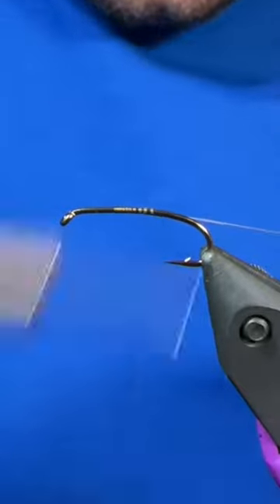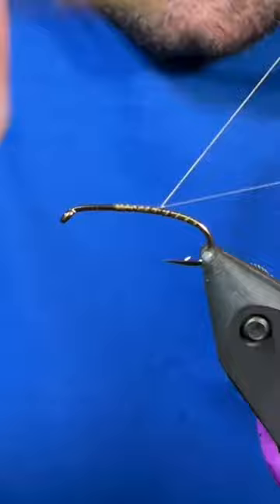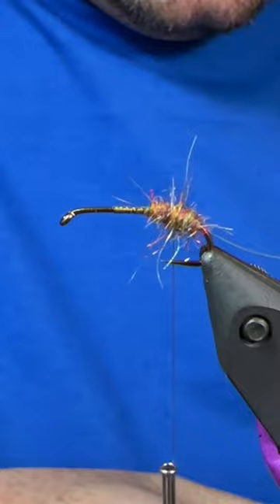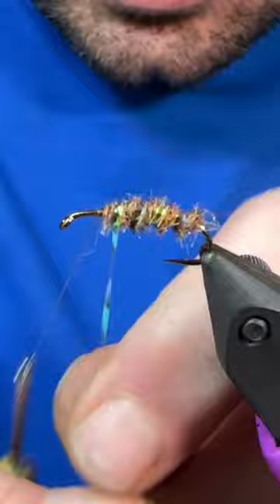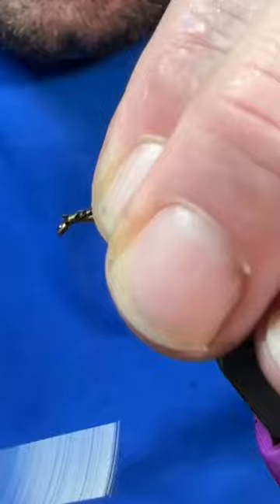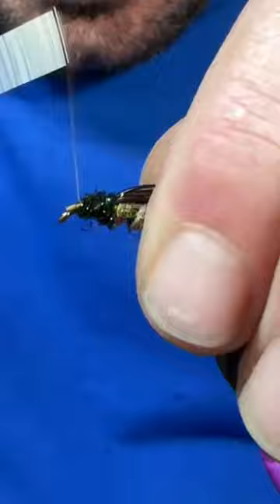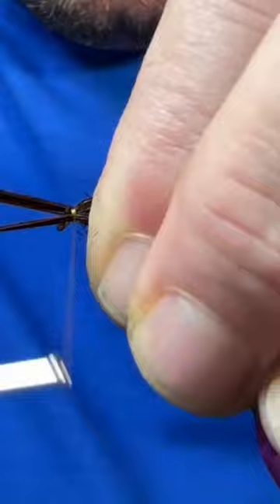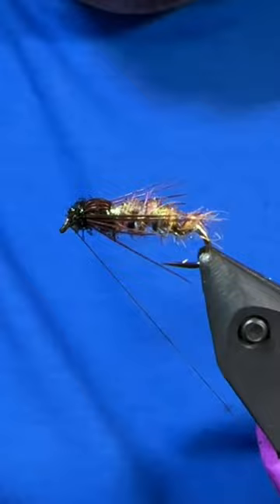Kamloops Caddis Pupa Fly Pattern Fly Tying Tutorial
This is the little Kamloops Caddis Pupa Fly Pattern. If you could only choose one Caddis pupa fly pattern this one would certainly have you covered! 🔴⬇️✅